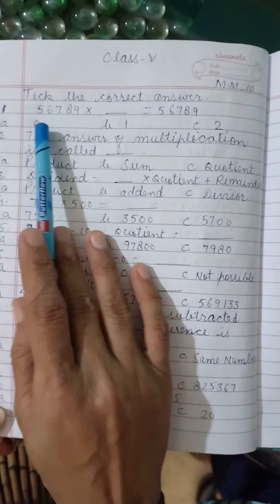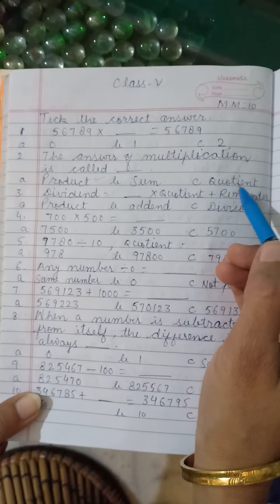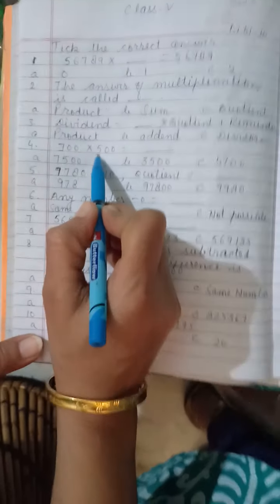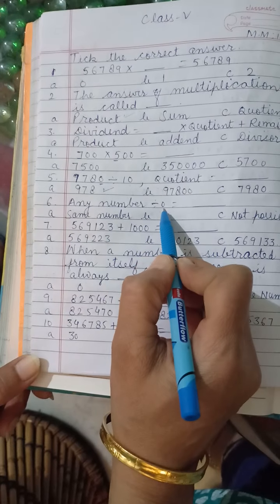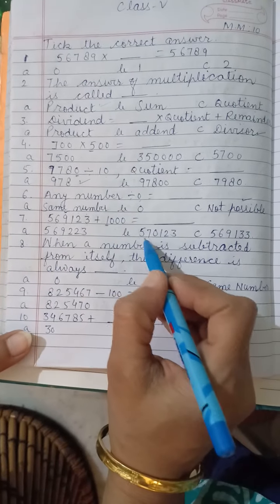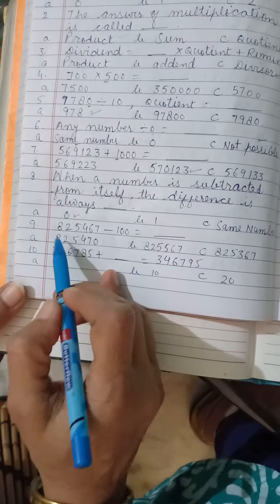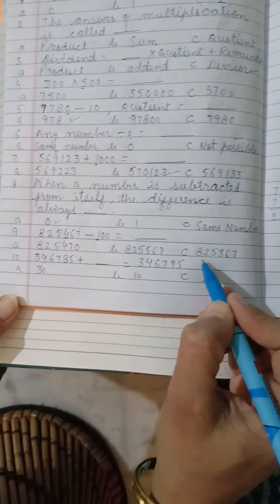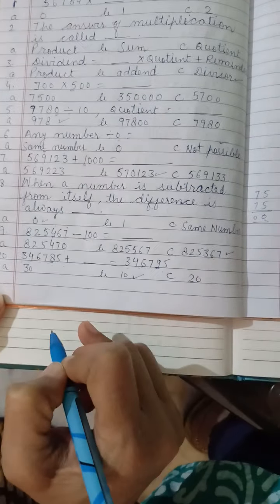Answer key class-5 Parveen